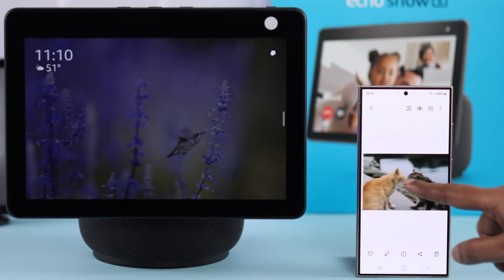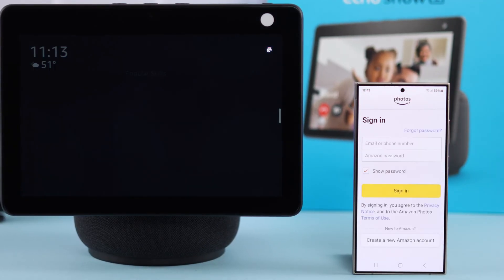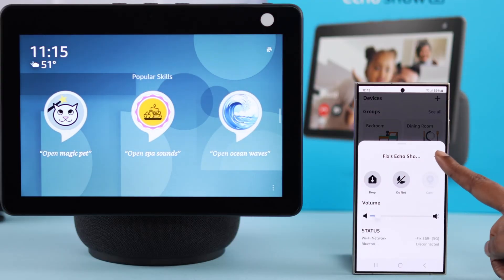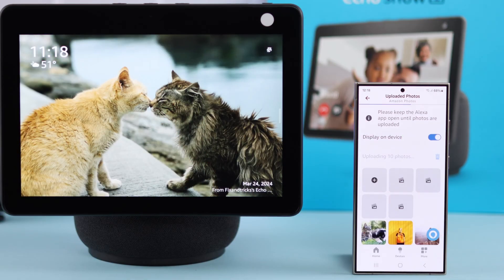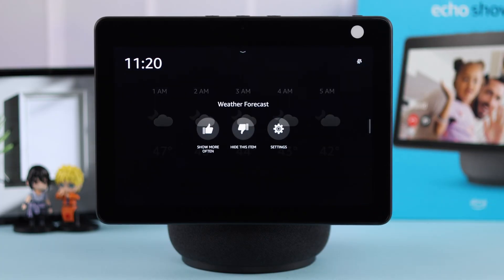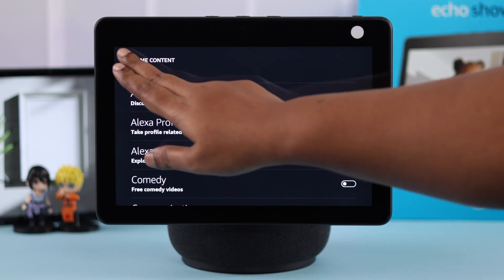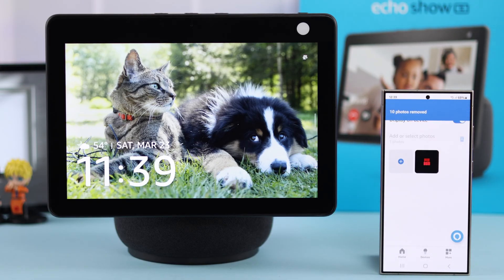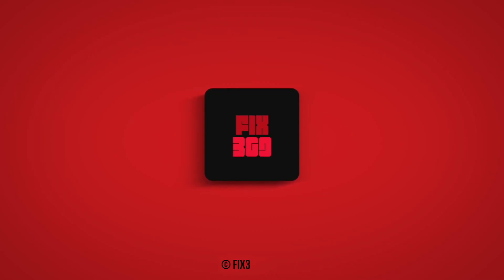Amazon Echo Show 10: Add Your Photos And Customize The Display Screen!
Do you know how to Add your Photos on Amazon Echo Show 10 and Customize the Display Screen as a digital photo frame? Searching for an easy way to put all your own pictures in Echo Show 10 and only show them and nothing else on the home screen? Fret not, the Fix369 Team has a video for you.

In this video, we will show you how to:

* Add your pictures on Amazon Echo Show 10 using Amazon Photos/Alexa App,
* Display only your photos and stop ads, notifications, etc. from the home screen,
* Select your favorite photos for display.
* Only Display one special photo of your choice.

0:00 Can you Display your own Photos on Amazon Echo Show 10?
0:16 Add Photos from Amazon Photos/Alexa App
1:11 Display Personal Photos on Echo Show 10 Display Screen
1:24 Only Display your Personal Pictures on Amazon Echo Show 10
1:51 Select Which photos will be displayed
2:05 Only display one Picture on Echo Show 10 Screen